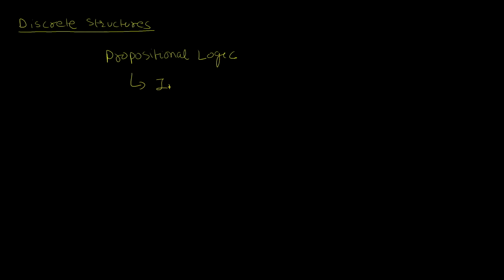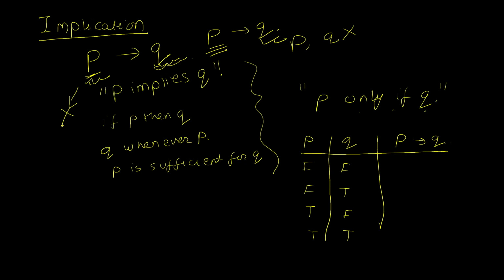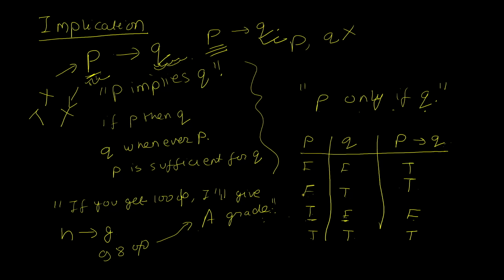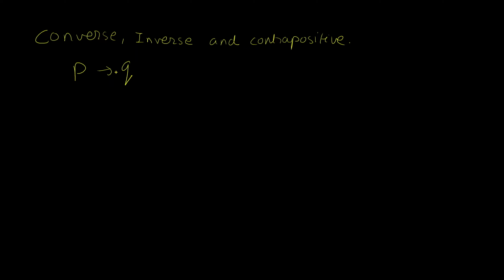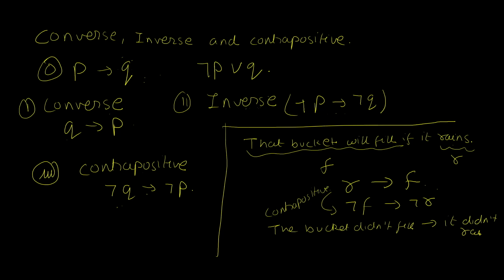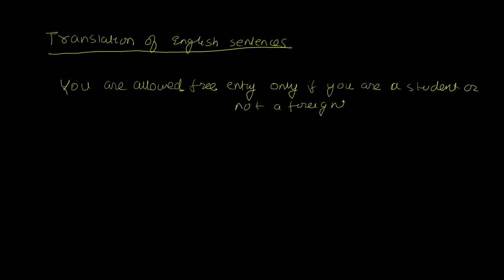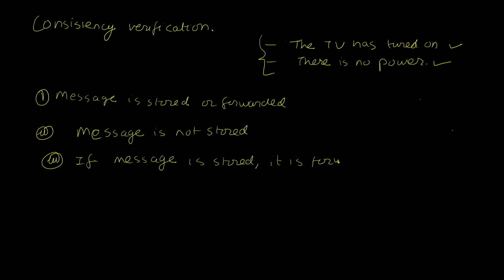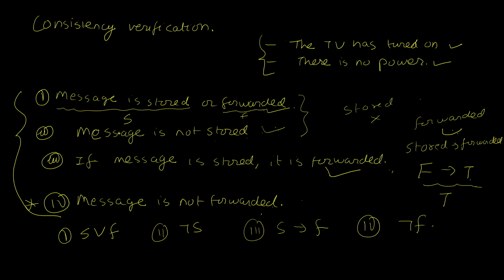Implications, Translation of English Sentences | Lecture 21 | Discrete Structures | CSIT, TU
In this video, we begin the continue our previous discussion on  compound propositions by studying the implication, it's logical equivalences, fundamental meaning as a promise, and the truth table. We then look into the biconditional and explore it's meaning and truth table.
Next the video jumps on the idea of the converse, inverse and the contrapositive, and discusses their equivalence criteria, and  usage in proof techniques.
We then look into two specific applications of porpositional logic: and that includes Translation of English Sentences to propositional logic, and the idea of checking consistency in a set of given propositions - system consistency verification.

Chapters:
0:00 Scope of the Video
1:06 Implications
5:27 Biconditionals
6:43 Converse, Inverse and Contrapositive
10:44 Translation of English Sentences
12:18 System Consistency Verification

Credits:
Text-Book: